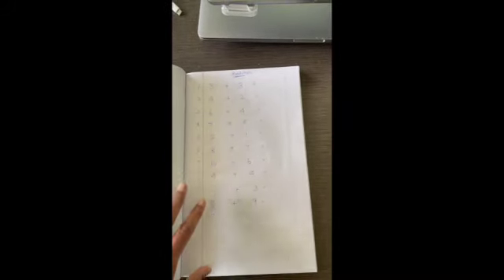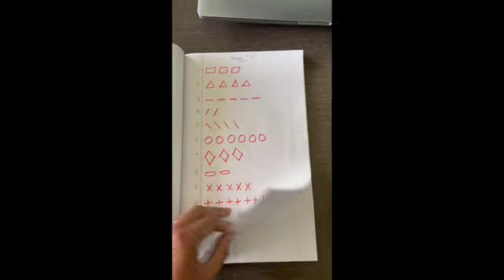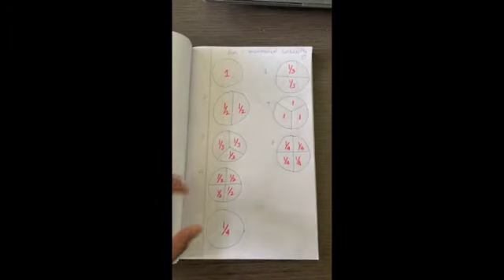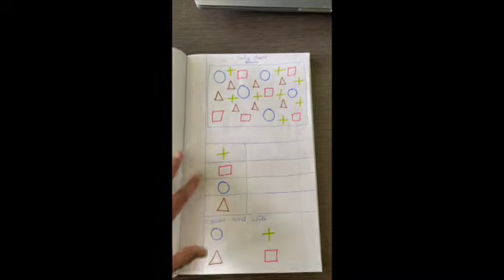How to create DIY worksheets for kindergarten kids? Simple DIY worksheets for 5 year old kids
Please view the video for simple and effective DIY worksheets for kindergarten kids of age 4.5 years to 6 years old. All these worksheets are interactive and fun to work on. It has English and maths worksheets together.

2. Please check my blog for various kids' activities and parenting tips